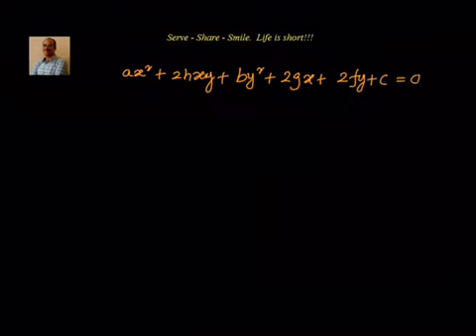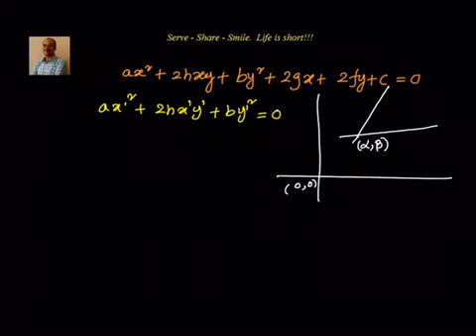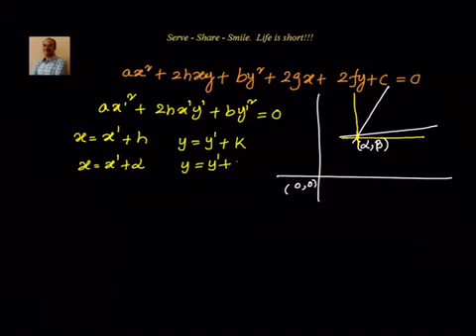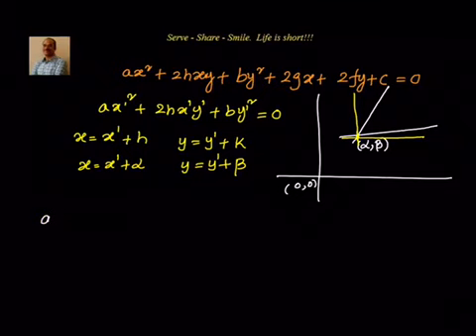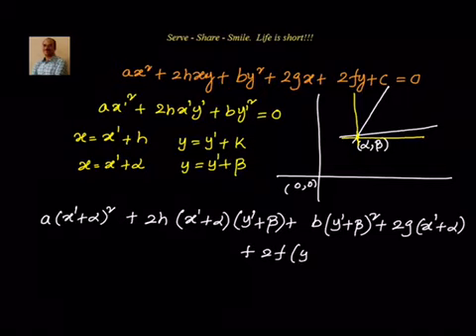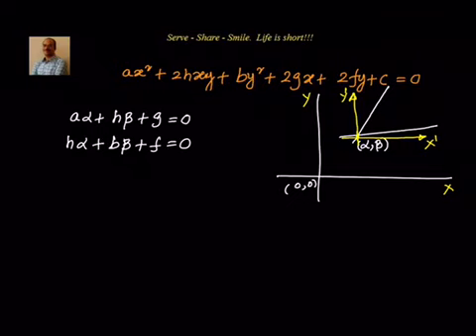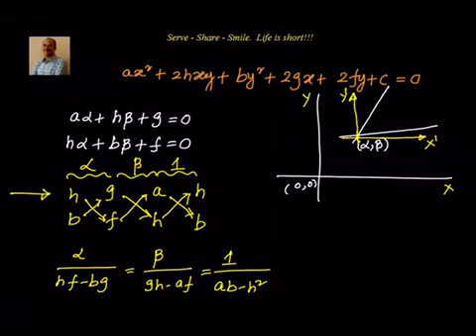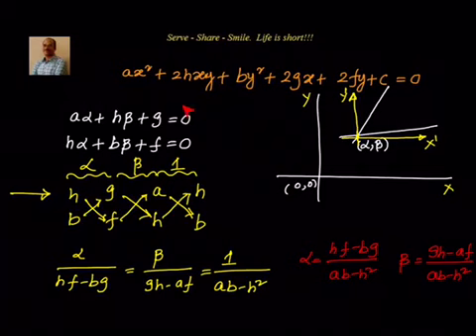Coordinate Geometry : Pair of straight lines - Point of intersection of pair of straight lines.